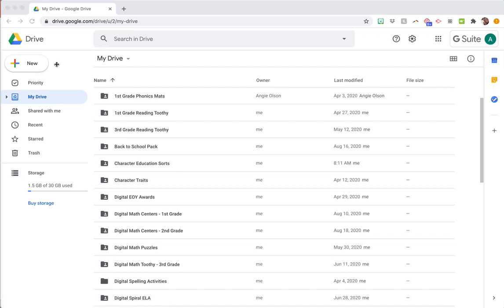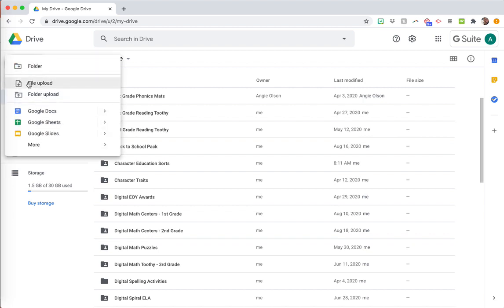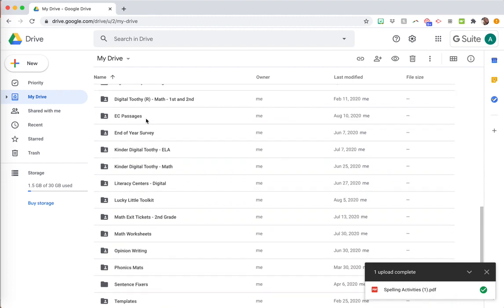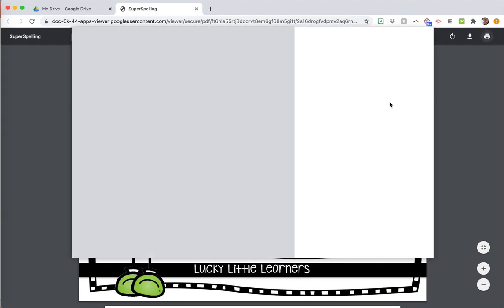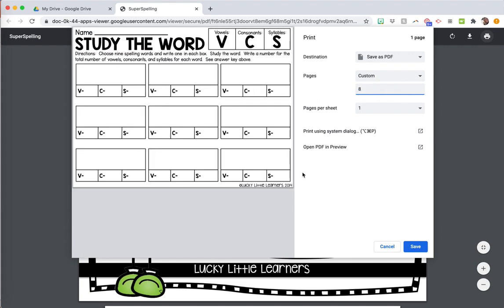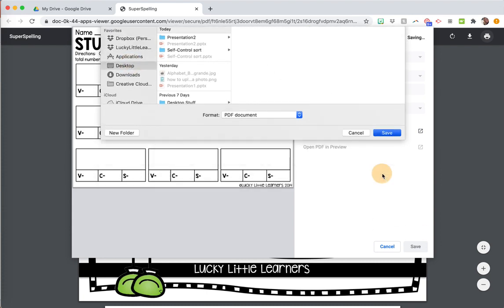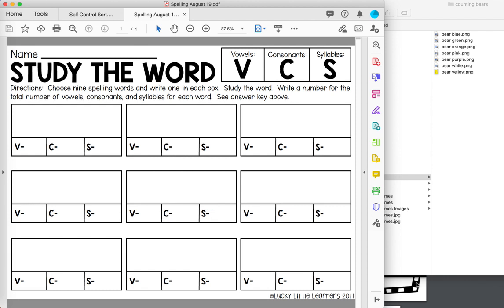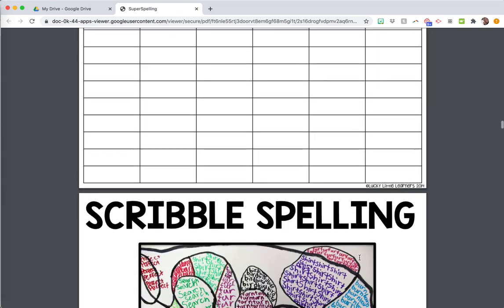Splitting a PDF File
Have you ever wanted to split a PDF file but it's secured and won't let you? You don't have the password? But you don't want to print and scan (ewww)?
Google Drive to the rescue! Check out this quick video for a simple way to grab just one page from a PDF file - for printing, assigning on Google Classroom or SeeSaw, etc. No passwords required and NO sketchy software installed on your computer!